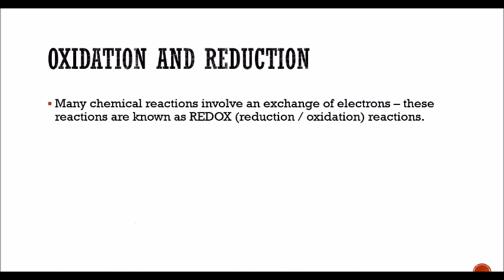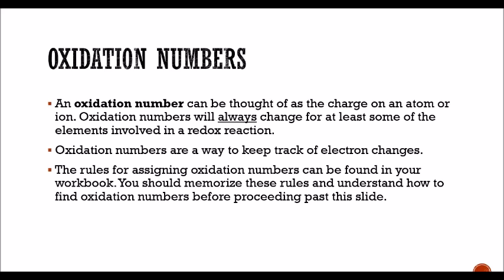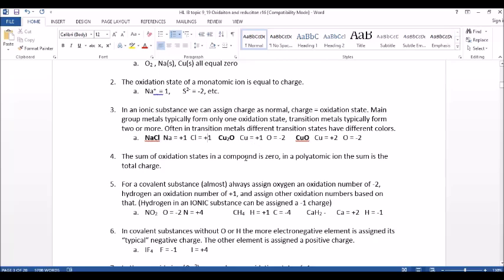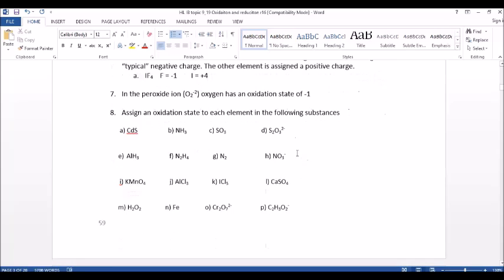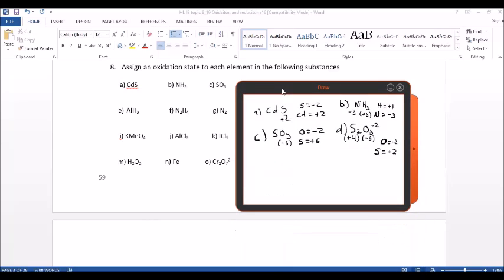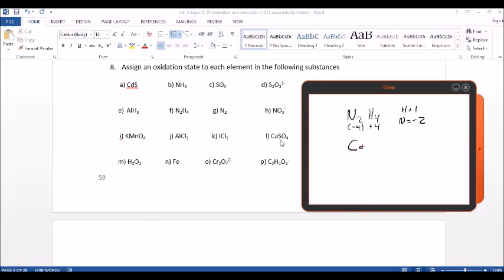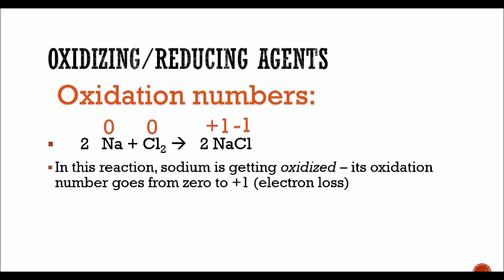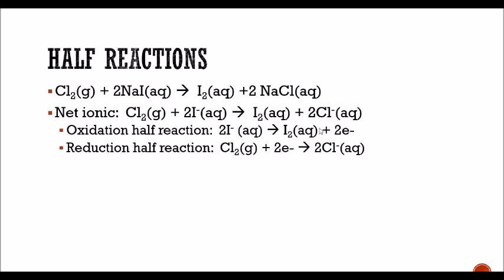into to redox + oxidation numbers